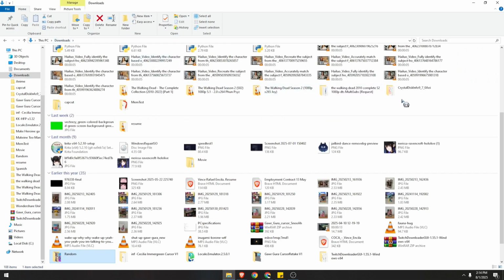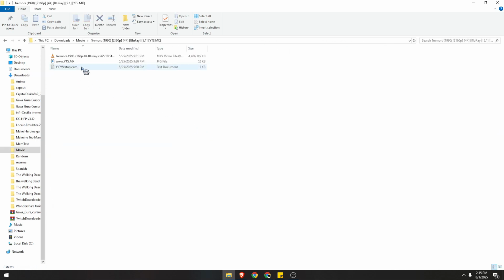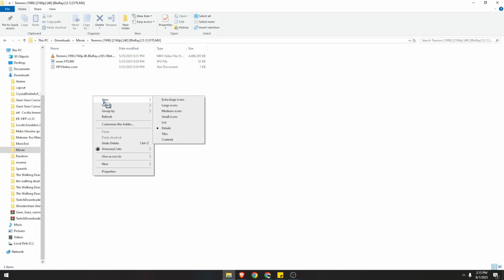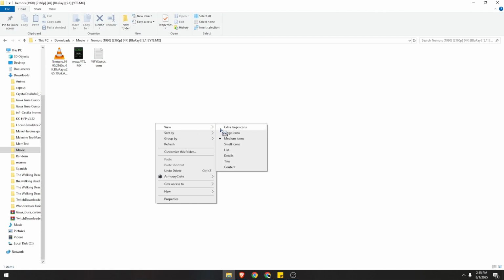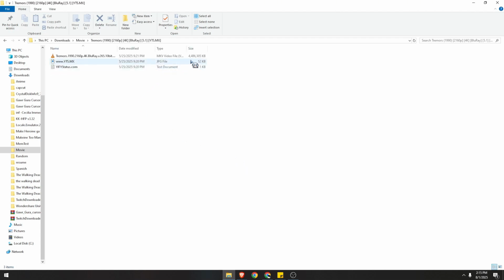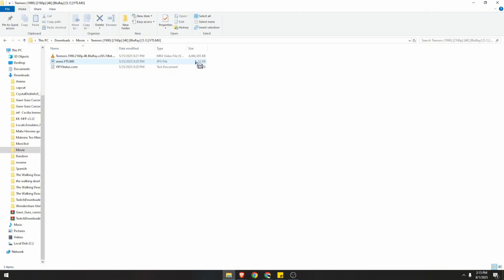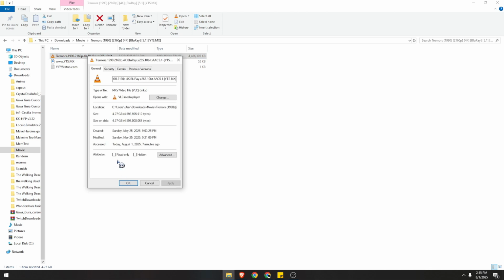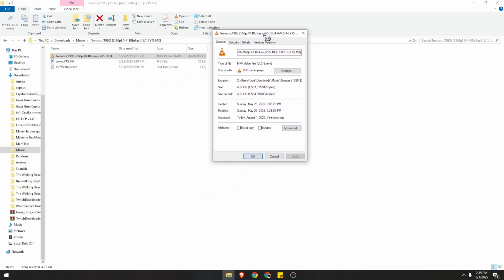How to Check File Size in Windows – Full Guide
You’ll learn how to view and check file sizes on your Windows computer quickly. This is how to find file size details step-by-step.